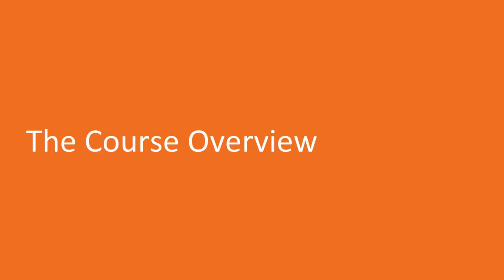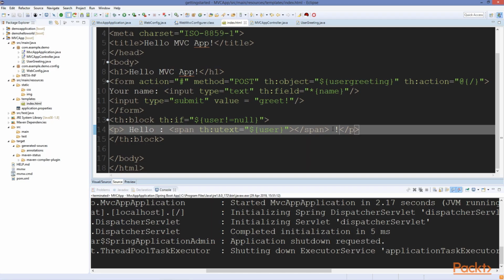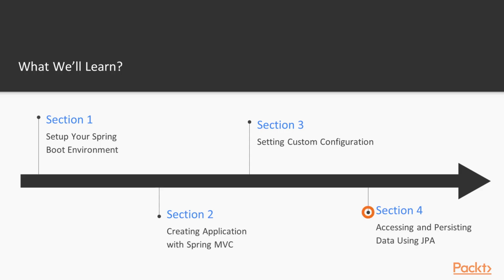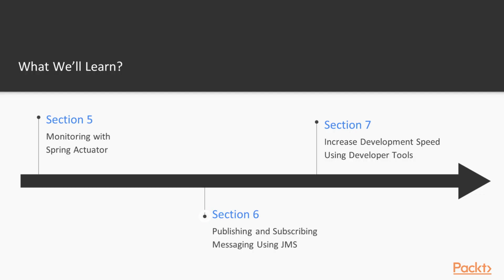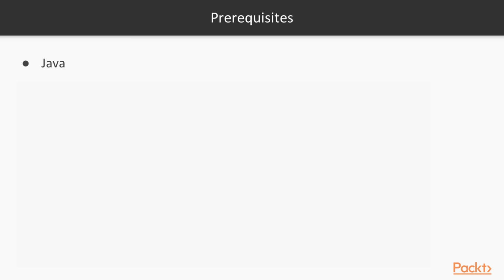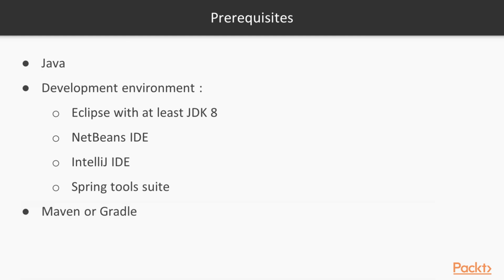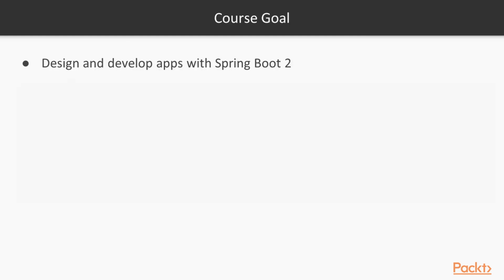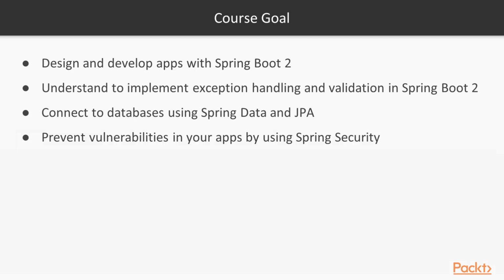Getting Started with Spring Boot 2.0 : The Course Overview | packtpub.com